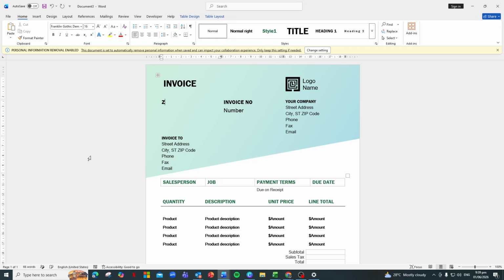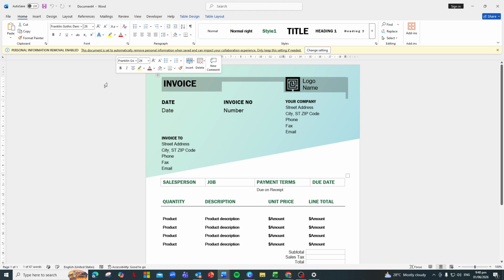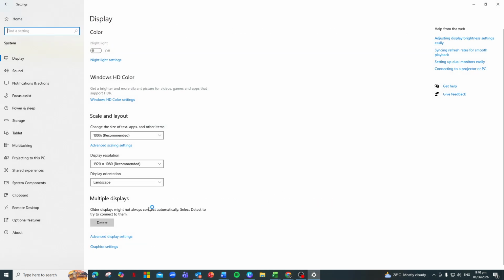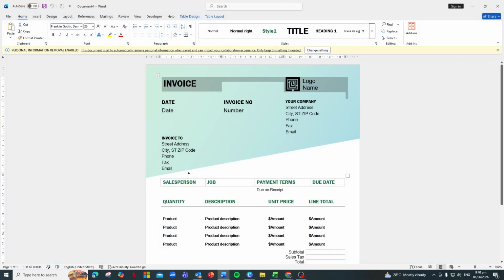How To Fix Microsoft Word Lagging and Slow Problem (Latest Update)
How To Fix Microsoft Word Lagging and Slow Problem | Easy Troubleshooting Guide

Is Microsoft Word running slow, freezing, or lagging while you work? In this step-by-step tutorial, you'll learn how to fix common Microsoft Word performance issues and improve the speed and responsiveness of the application.

In this video, you'll learn:
• Why Microsoft Word is lagging or running slowly
• How to disable problematic add-ins
• Fixing slow typing and delayed response issues
• Repairing Microsoft Office installation
• Clearing temporary files and optimizing performance
• Updating Word and Windows for better stability
• Tips to prevent Word from freezing or crashing

Whether you're working on documents, reports, assignments, or professional projects, this guide will help you get Microsoft Word running smoothly again.